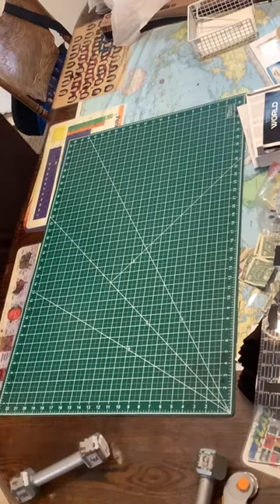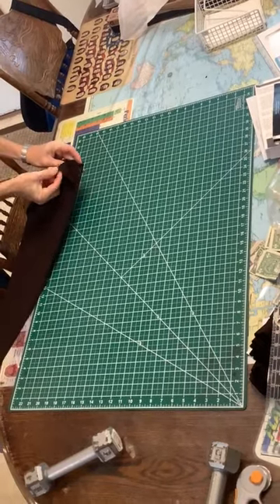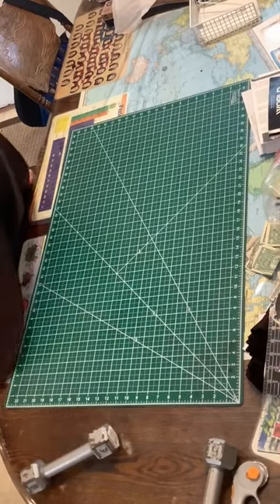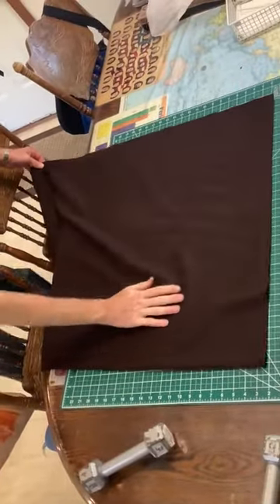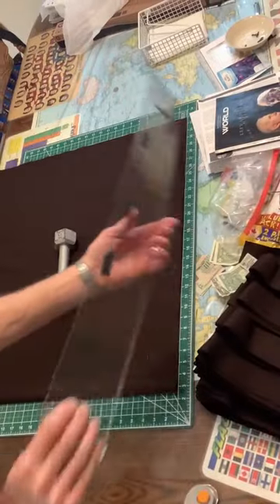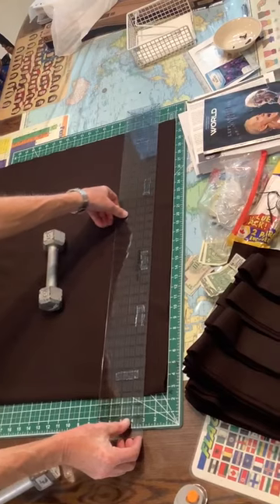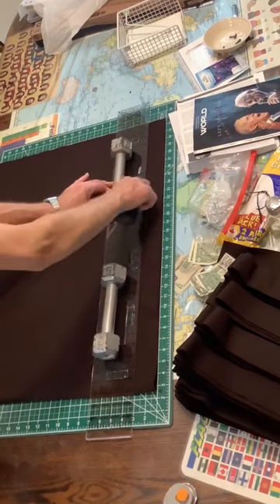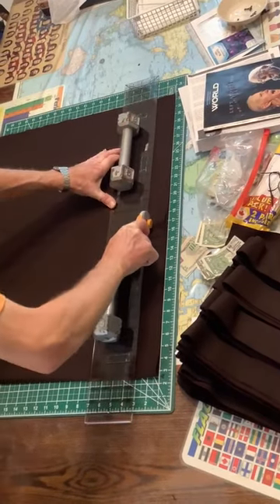Making iron on Scapulars #2 of 4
Making Scapulars without sewing #2 of 4